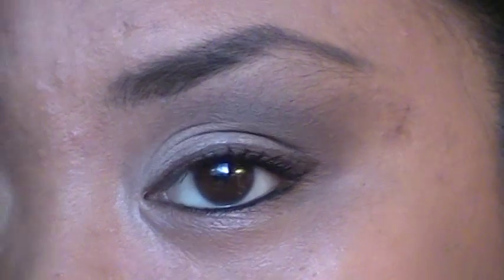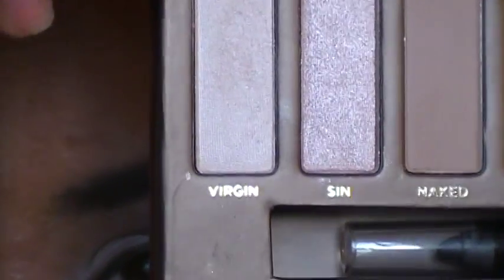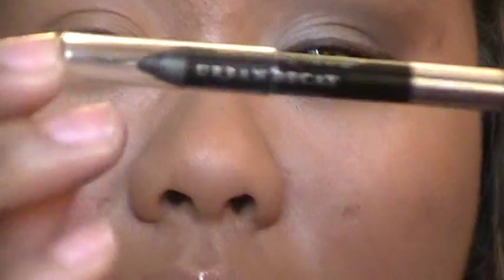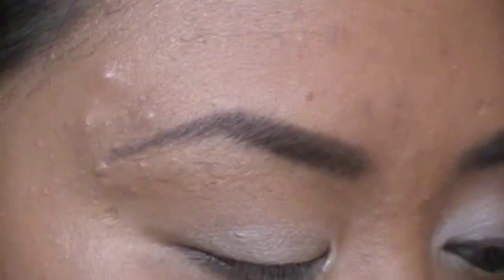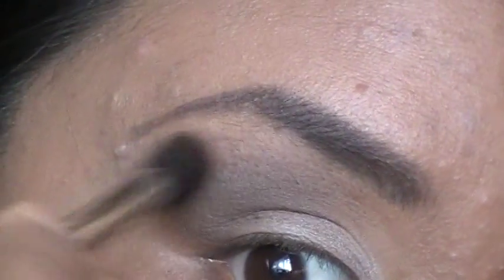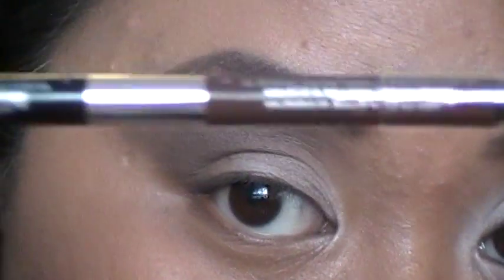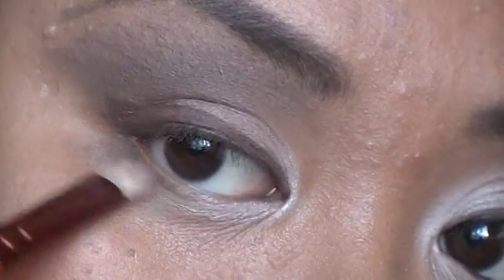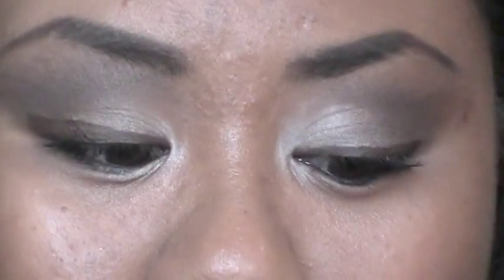Makeup Tutorial: Naturally Simply Naked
This is a look using my NAKED palette from Urban Decay.